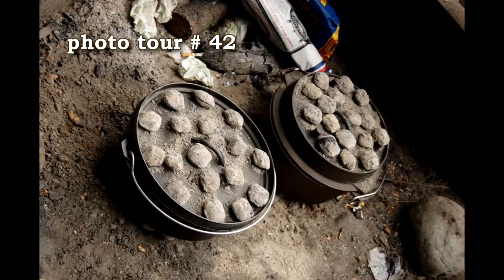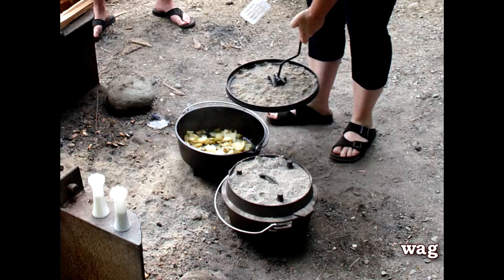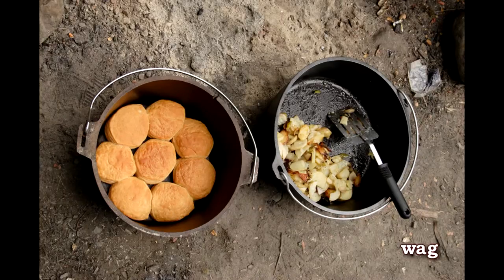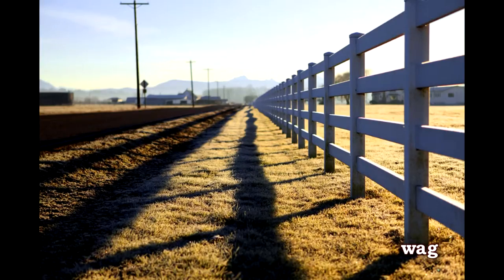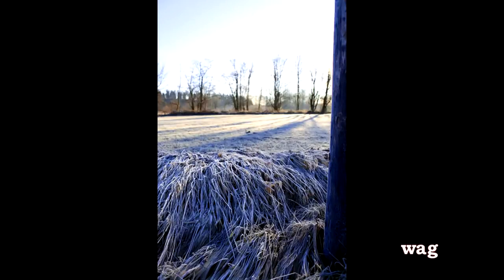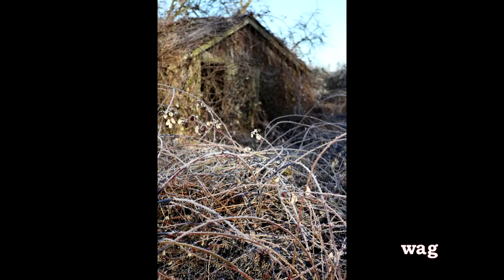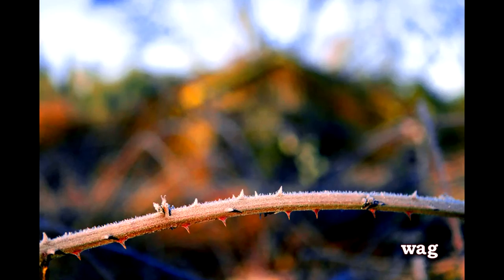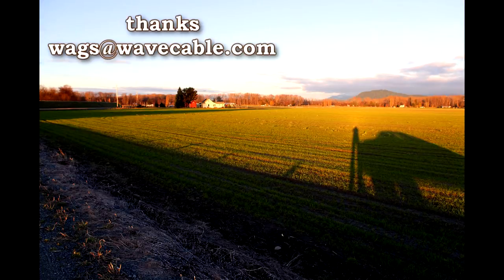photo tour 42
Photographs , baking in a dutch oven and  a frost morning in Silvana.